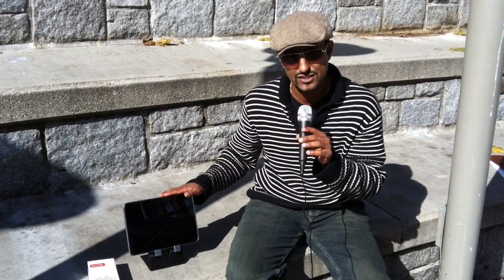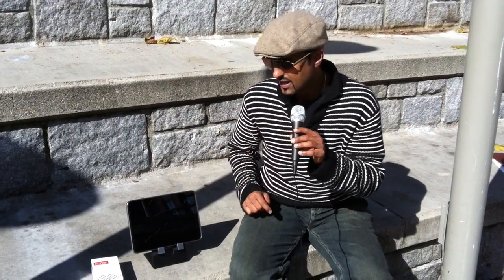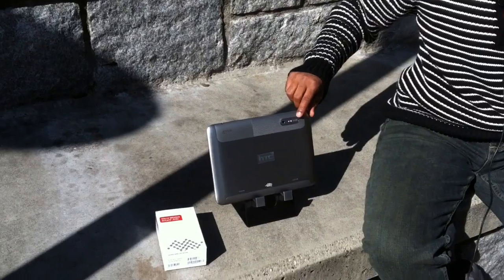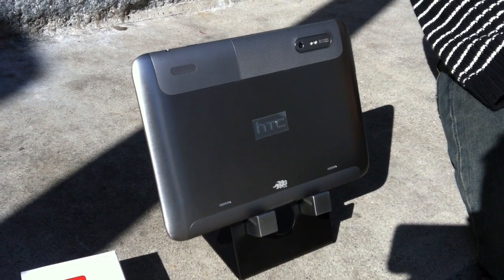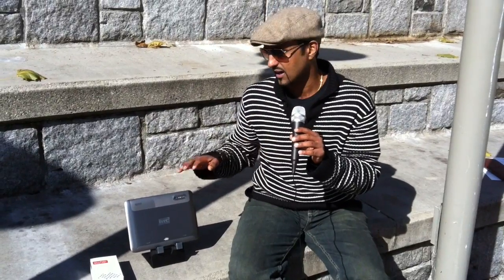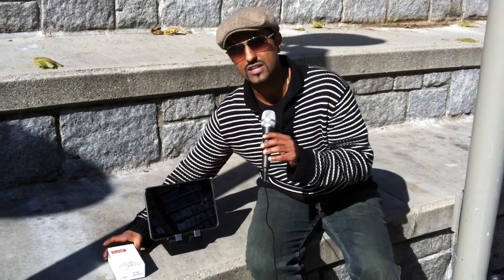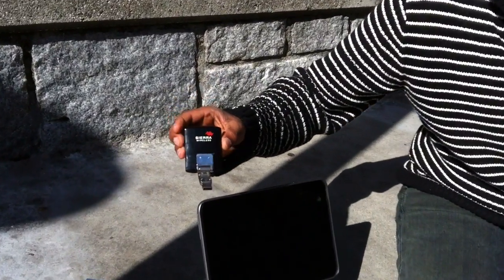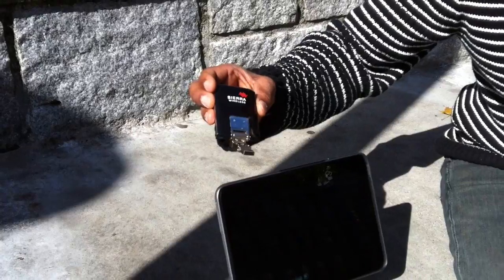Rogers Introduces LTE (4G) HTC Jetstream Tablet and AirCards in Canada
The LTE network was only launched in Canada by Rogers in July and now the company is releasing the Sierra Wireless AirCard (a LTE mobile broadband modem that plugs into your USB drive) and a series of new smartphones and tablets that all run on the LTE network.

LTE stands for Long-Term Evolution and it offers mobile data transfer speeds similar to home broadband connections (it is sometimes referred to as 4G). To give you an example, the LTE network allows for mobile data transfer speeds so fast that you can stream a full HD video with no quality loss.

In this video, Andy shows off the new HTC Jetstream tablet and the Sierra Wireless AirCard 313U LTE Broadband Modem that plugs into your computer's USB port. Both allow you to access the lightning-fast data speeds on use the new Rogers LTE network.